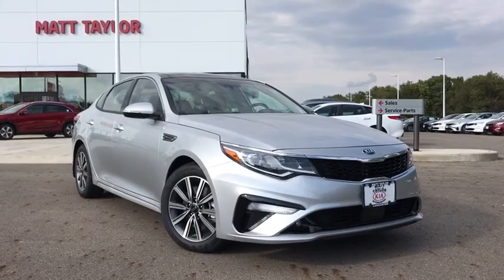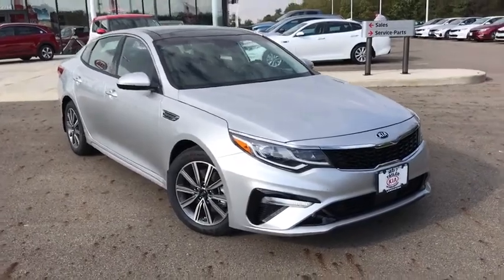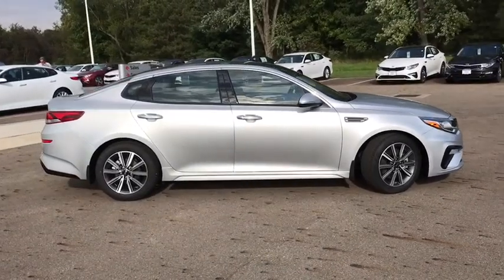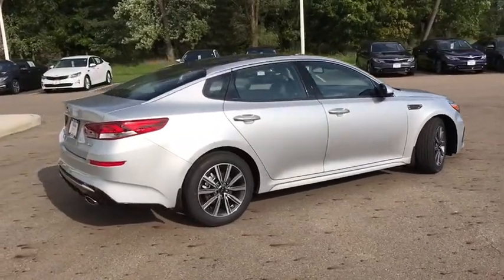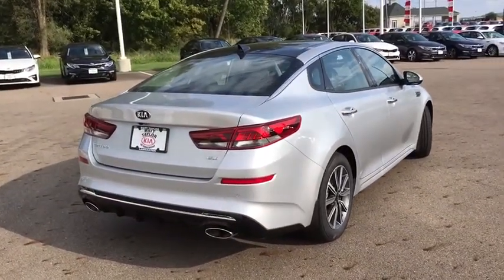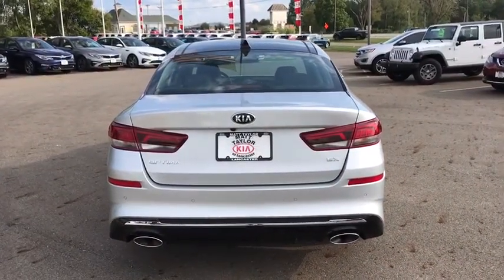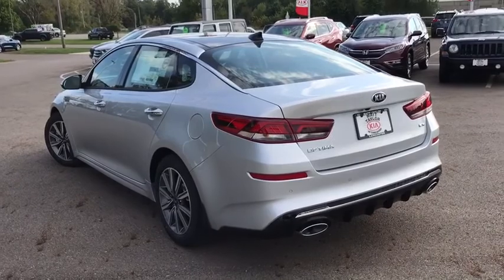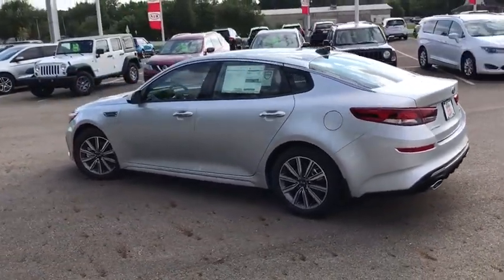2019 Kia Optima Columbus, Lancaster, Logan, Newark, Chillicothe, OH L19147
Sparkling Silver New 2019 Kia Optima available in Columbus, Ohio at Matt Taylor Kia. Servicing the Lancaster, Logan, Newark, Chillicothe, OH area.

EX PREMIUM PACKAGE  -inc: sport side sills and black painted spoiler  Ventilated Front Seats  Integrated Memory System  2-position memory for driver seat and outside mirror  UVO Link w/Navigation  Heated Steering Wheel  paddle shifters  12-Way Power Adjustable Driver's Seat  Ambient Lighting  10-Way Power Adjustable Passenger Seat  2-way power adjustable lumbar  Radio: AM/FM/MP3/SiriusXM Premium Audio System  630 watt harmon/kardon premium surround sound  10 speakers  7.1 channel surround sound playback and Clari-Fi  LED Overhead Front & Rear Lights  Panoramic Sunroof,BLACK  LEATHER SEAT TRIM,SPARKLING SILVER,MUD GUARDS FRONT & REAR,Turbocharged,Front Wheel Drive,Power Steering,ABS,4-Wheel Disc Brakes,Brake Assist,Aluminum Wheels,Tires - Front Performance,Tires - Rear Performance,Heated Mirrors,Power Mirror(s),Integrated Turn Signal Mirrors,Rear Defrost,Intermittent Wipers,Variable Speed Intermittent Wipers,Rear Spoiler,Daytime Running Lights,Automatic Headlights,Fog Lamps,AM/FM Stereo,Satellite Radio,MP3 Player,Bluetooth Connection,Back-Up Camera,Auxiliary Audio Input,Smart Device Integration,Steering Wheel Audio Controls,Hard Disk Drive Media Storage,Power Driver Seat,Bucket Seats,Heated Front Seat(s),Driver Adjustable Lumbar,Pass-Through Rear Seat,Rear Bench Seat,Adjustable Steering Wheel,Trip Computer,Power Windows,Leather Steering Wheel,Keyless Entry,Power Door Locks,Keyless Start,Remote Trunk Release,Hands-Free Liftgate,Cruise Control,Adaptive Cruise Control,Climate Control,Multi-Zone A/C,Woodgrain Interior Trim,Leather Seats,Driver Vanity Mirror,Passenger Vanity Mirror,Driver Illuminated Vanity Mirror,Passenger Illuminated Visor Mirror,Auto-Dimming Rearview Mirror,Floor Mats,Security System,Engine Immobilizer,Traction Control,Stability Control,Front Side Air Bag,Rear Parking Aid,Blind Spot Monitor,Cross-Traffic Alert,Lane Departure Warning,Lane Keeping Assist,Telematics,Tire Pressure Monitor,Driver Air Bag,Passenger Air Bag,Front Head Air Bag,Rear Head Air Bag,Passenger Air Bag Sensor,Knee Air Bag,Child Safety Locks